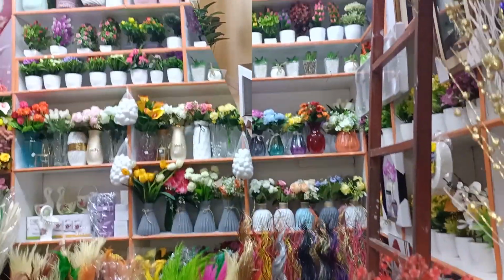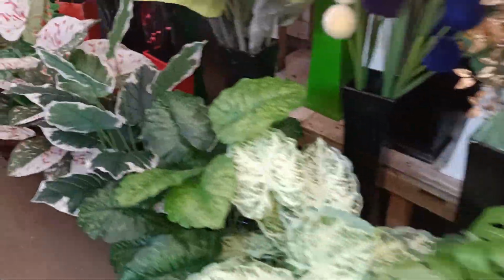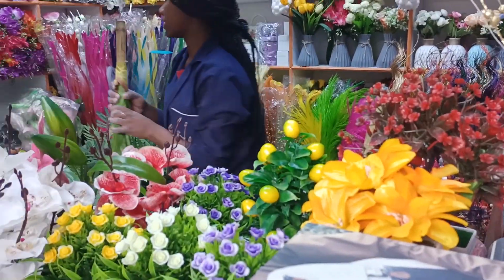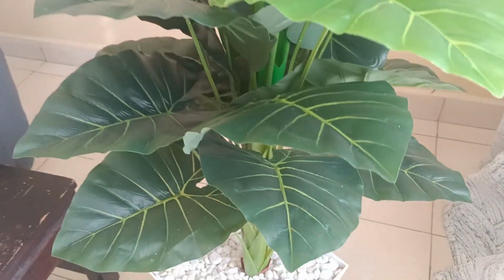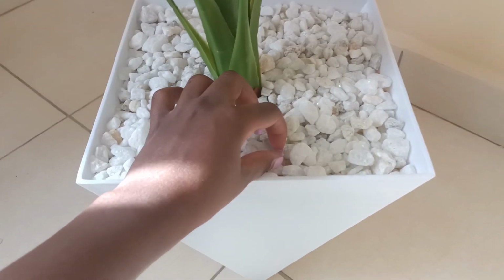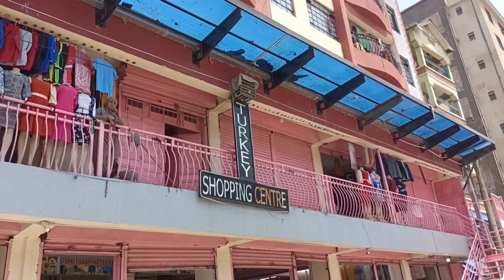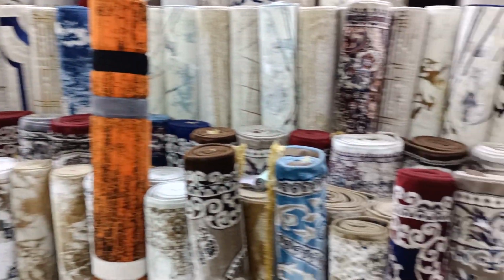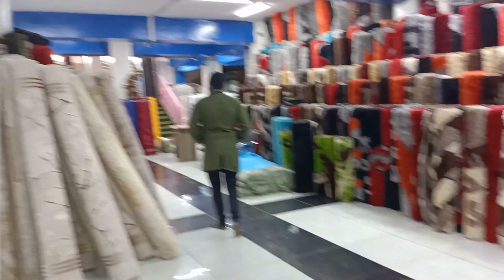Eastleigh and Stage Market Haul//Where to get Carpets and Home Decor at Affordable Prices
Prices and contacts included shoppinghaul shopping vlog

Watch:

 • Robin Hustin x TobiMorrow - Light It ...